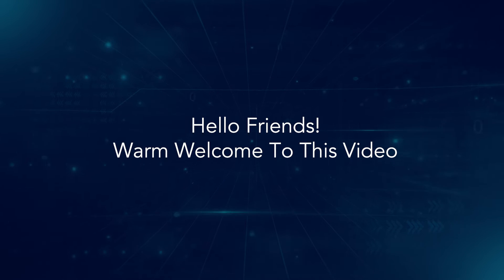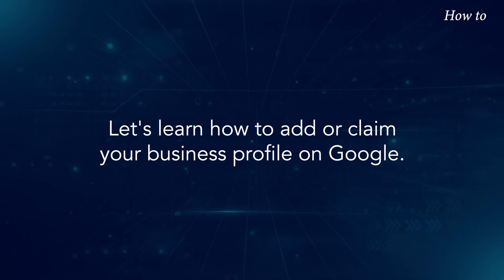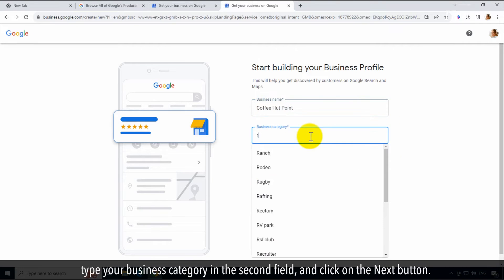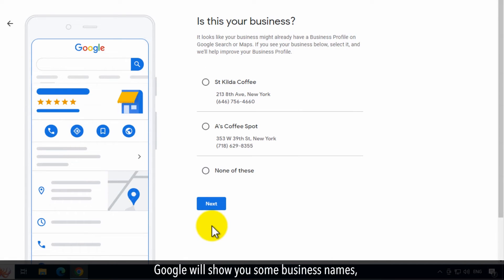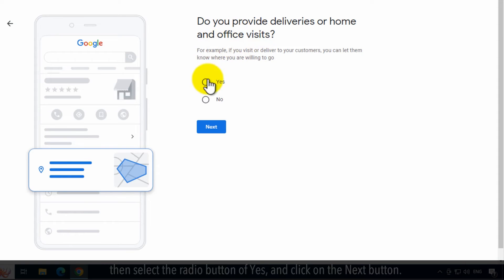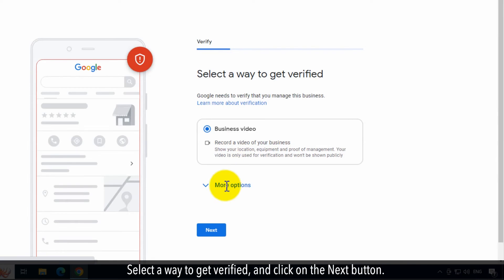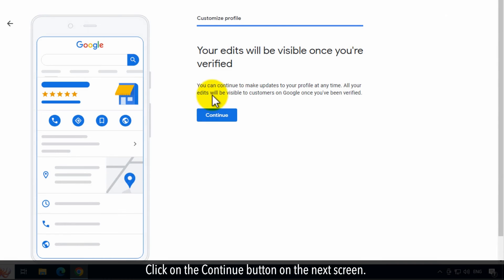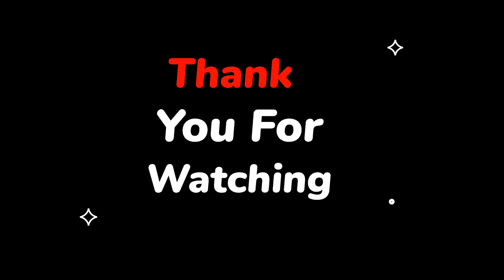How to add or claim your Business Profile on Google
Ever wondered how to make your mark on Google Maps and attract more customers? Well, you're in the right place!  Adding or claiming your business profile on Google is a game-changer in establishing your online presence.
Let's learn how to add or claim your business profile on Google.
1. Open the page on your web browser.
2. Click on the Manage Now button at the top right.
3. Type your Gmail ID and click on the Next button.
4. Enter your Google password and click on the Next button.
5. Type your Business Name in the first text field, type your business category in the second field, and click on the Next button.
6. Select the Yes radio button to add your business location, and click on the Next button.
7. Enter the details of your business address, like Country name, Street address, City, State, and Zip Code.
8. After completing the form, click on the Next button.
9. Google will show you some business names, if this is your business name then you can claim it by selecting the radio button of a business name.
10. I selected the radio button of None of these and clicked on the Next button.
11. You can set the location of your business by positing the marker on this next screen and clicking on the Next button.
12. If you provide deliveries or home and office visits, then select the radio button of Yes, and click on the Next button.
13. You can add the areas you serve and click on the Next button.
15. Select the radio button of Yes in the get updates screen, and click on the Next button.
16. Select a way to get verified, and click on the Next button.
17. You can customize your business profile by selecting business hours, accept messages, and other details, click on the Next button.
18. Add a business description, and click on the Next button.
19. You can claim your advertising credit on the Next screen, but I am clicking on this Skip button.
20. Click on the Continue button on the next screen.
21. See, we have successfully added our business on Google. Once I verify this, my Google business profile will be visible to the public.